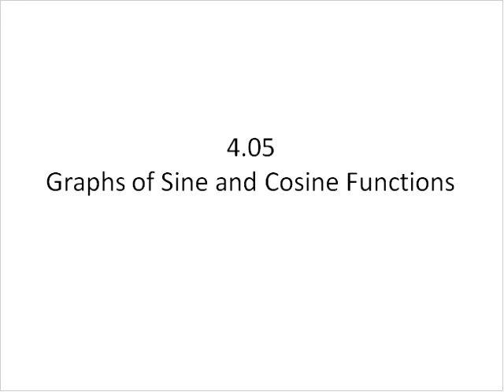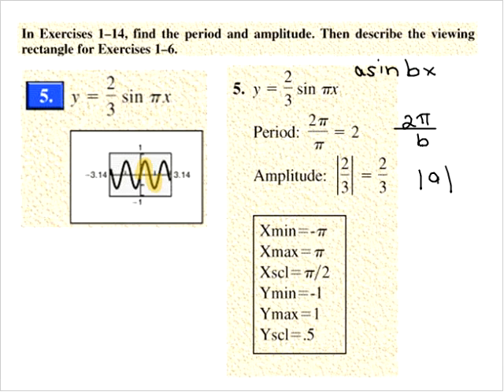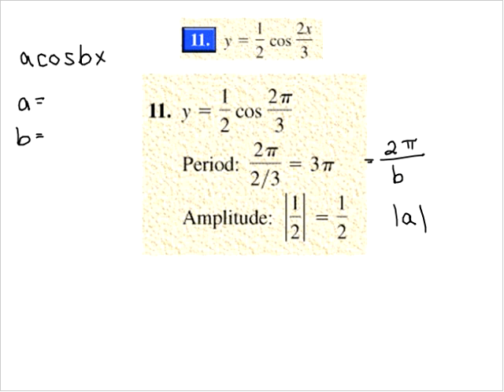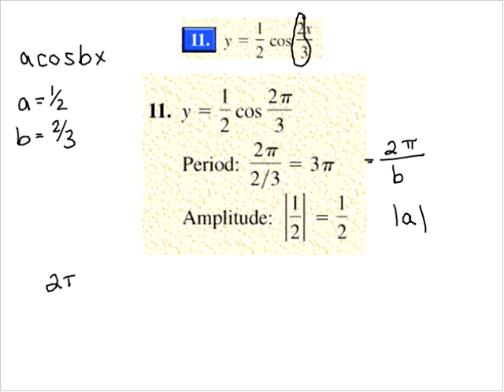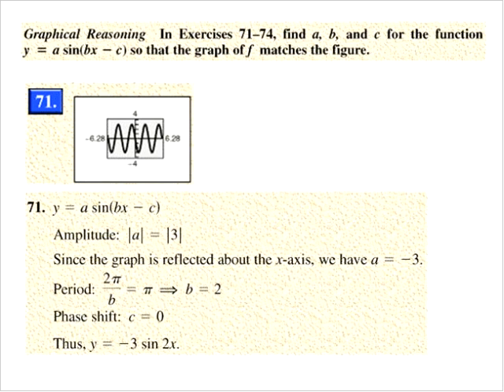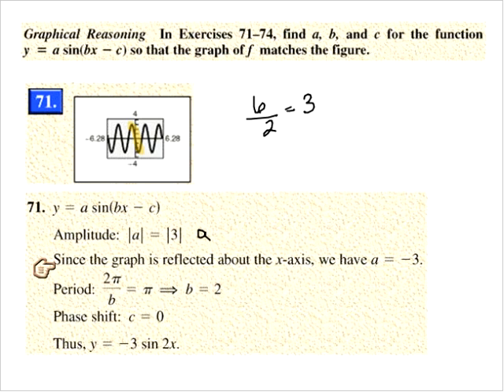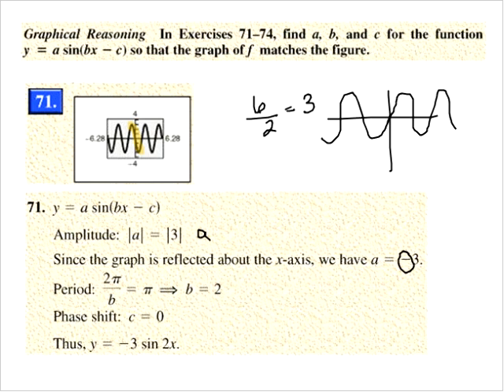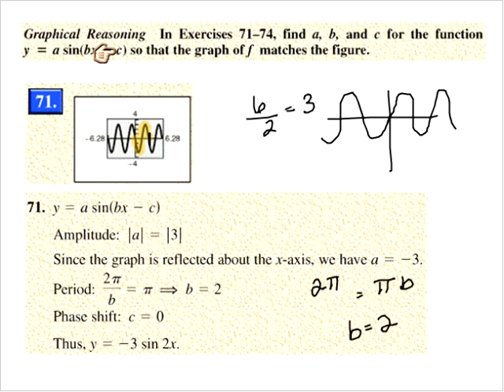4 05 Movie 640x480 h264